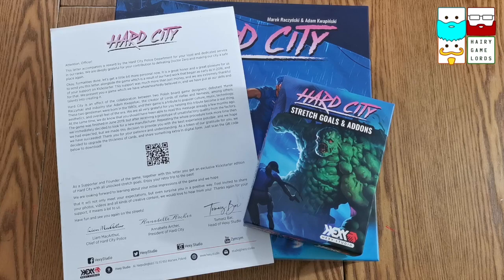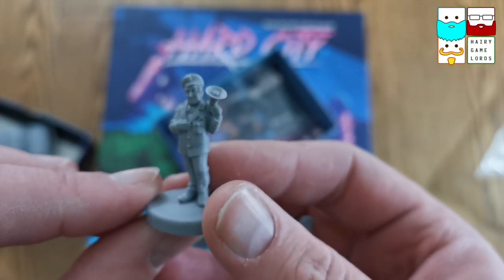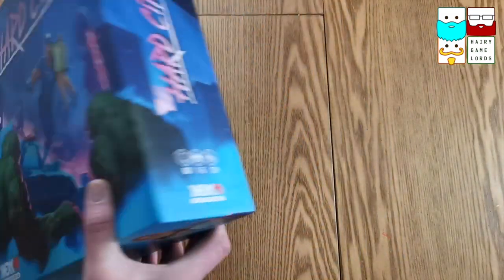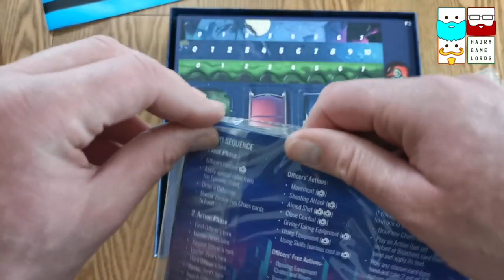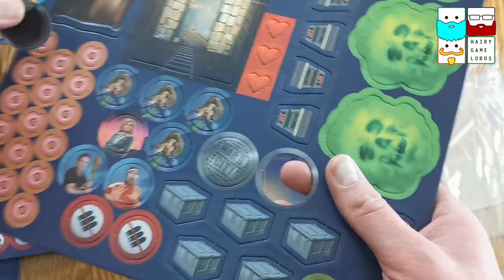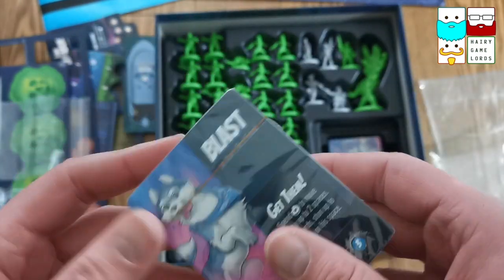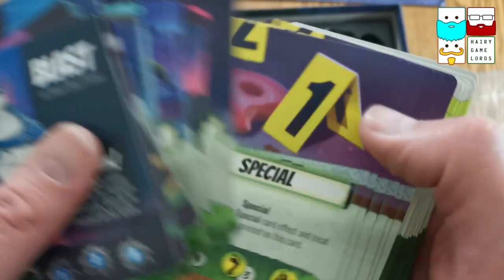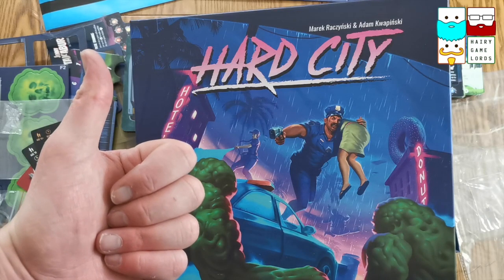HARD CITY UNBOXING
We take a closer look at all that's within Hard City from Hexy Studio.